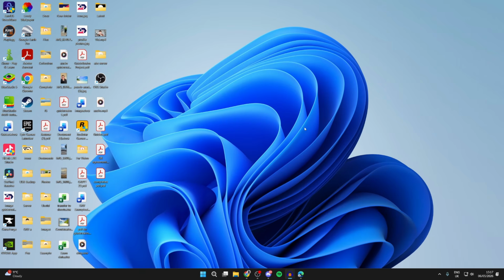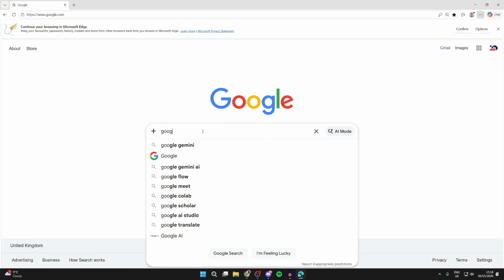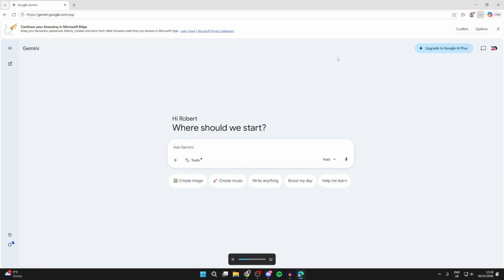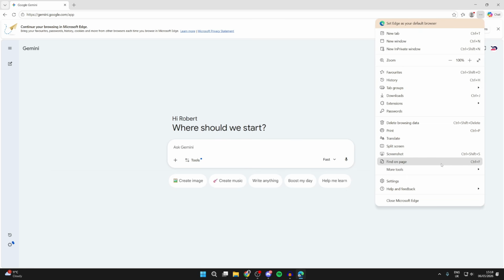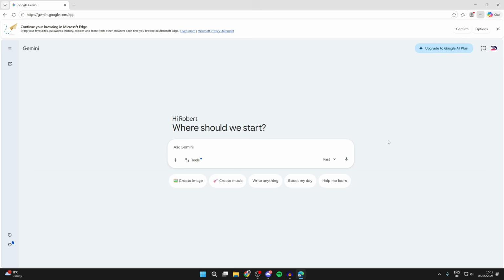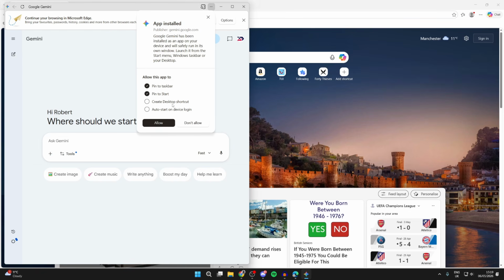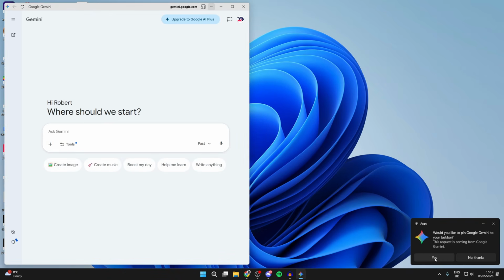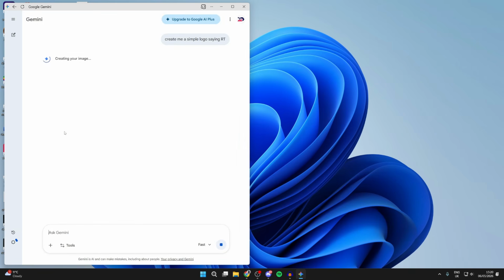How To Install Google Gemini In Windows 11 - Full Guide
Learn how to install google gemini in windows 11 in this video.

GuideRealm